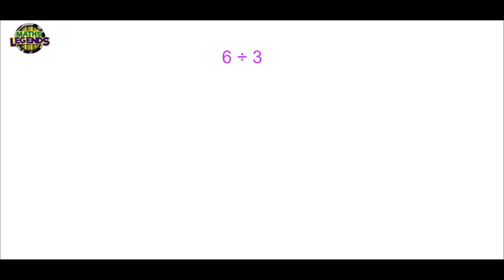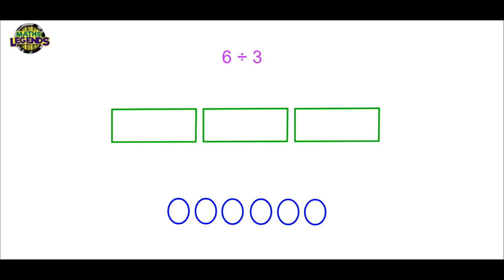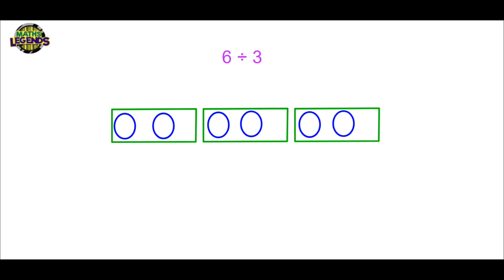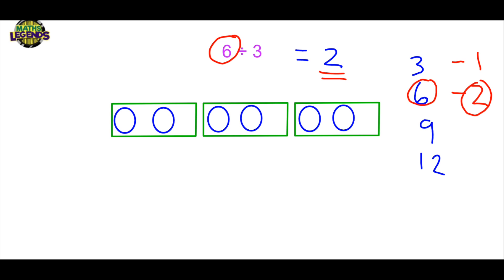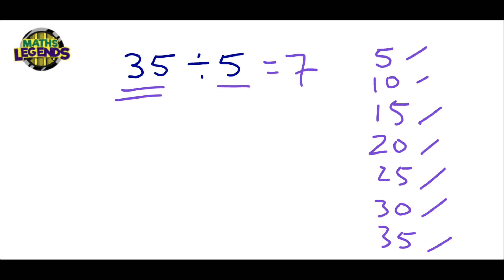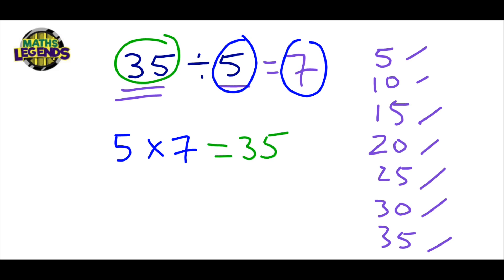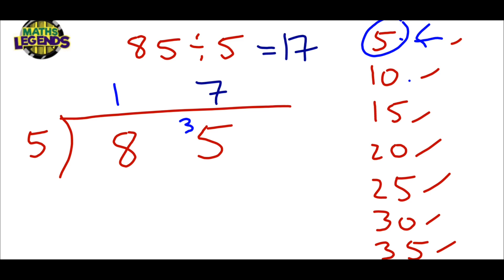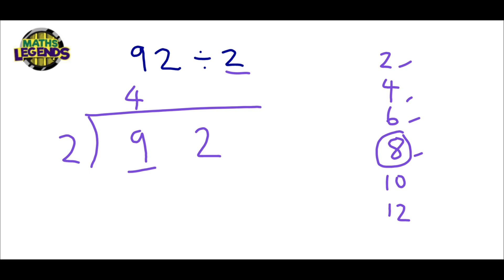2 digit division Numbers - Maths Legends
A short video showing you how to divide numbers with 2 digits.

Best Maths Learning App
Download the following app to get free practice questions on dividing numbers with 2 or more digits and much more!

✅ Welcome to 2 digit division numbers with Maths Legends! Need help with how to divide numbers? You're in the right place!

✅ Whether you're just starting out, or need a quick refresher, this is the video for you if you're looking for help with 2 digit division numbers. Maths Legends will go through dividing numbers examples and explain how to divide numbers with 2 digits step by step.

About Maths Legends: This channel offers instructional videos. Videos can be used to introduce content, reteach content, or as a study tool. Teachers, parents/guardians, and students from around the world have used this channel to help with math content in many different ways. All material is absolutely free.

Maths Legends
Android:

A bit about the app:
**Designed for Students and Teachers**

1. The app is designed with students in mind - plenty of questions, and appealing maths functionalities
2. The app is designed with teachers in mind - instantaneous marking, teachers can see the progress of their students in visual charts, tables, and much more.

**Benefits of Maths Legends**

1. All Levels Covered - questions target from key stage 1 to key stage 4
2. Unlimited Maths Questions - You and your maths teachers know that an important part of maths success is practice
3. Avatars - Students answer maths questions that allow them to unlock new avatar items
4. Play Games - Yes that's right! Students learn whilst playing games on the app
5. Maths Battles - Students can challenge friends for maths battles
6. Fun way of learning maths - It's an app! Designed with many features to keep students interested in the app

**Proven Benefits**